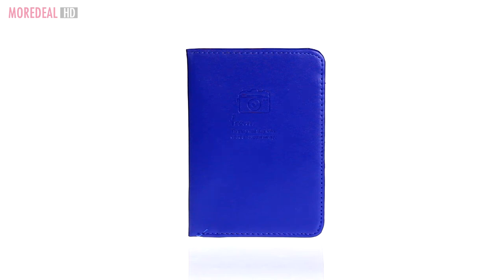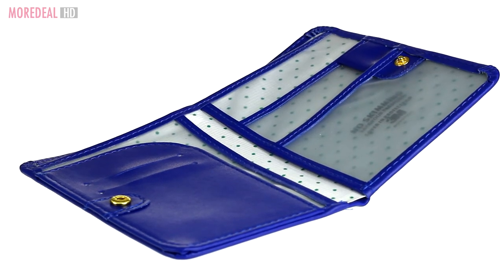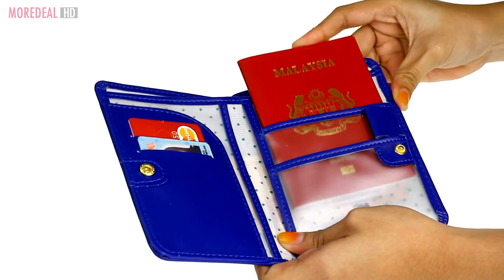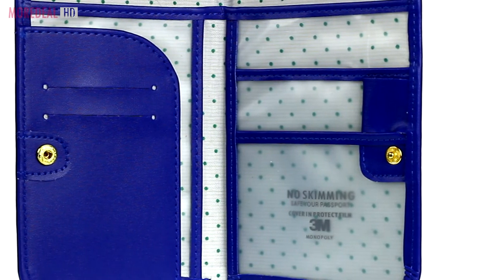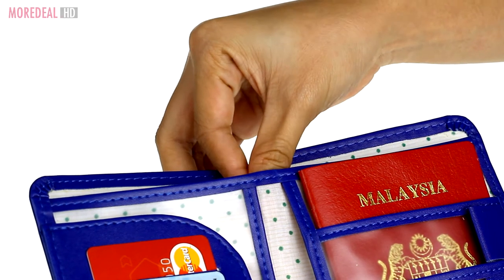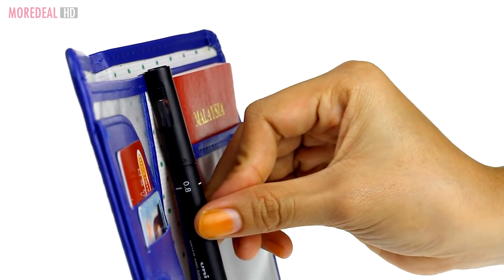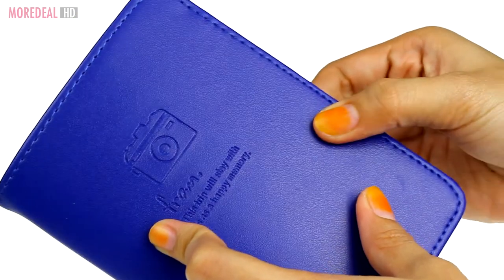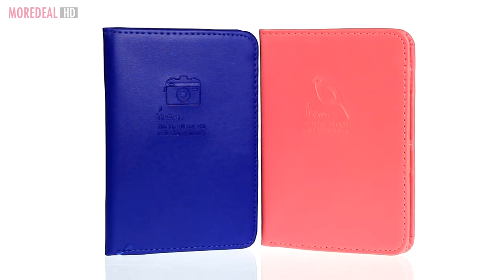Moredeal.my - Monopoly Cortex Travel Passport Holder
Keep your passport, air tickets, boarding pass and everything possible well organize while travelling.